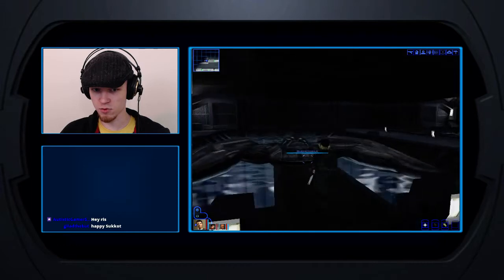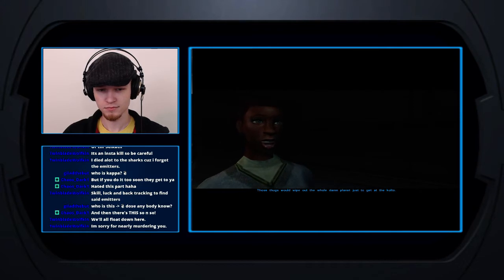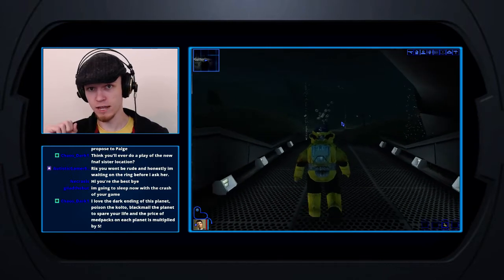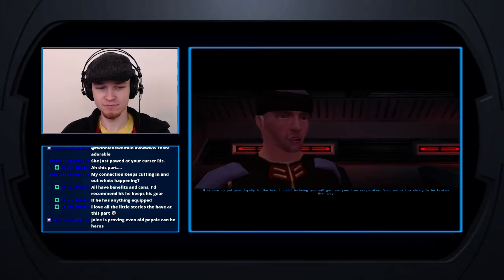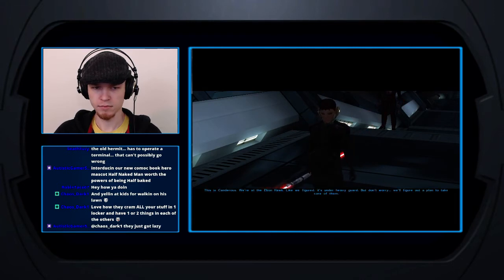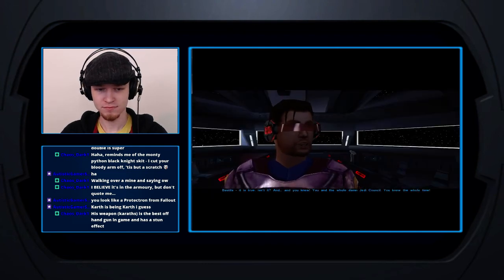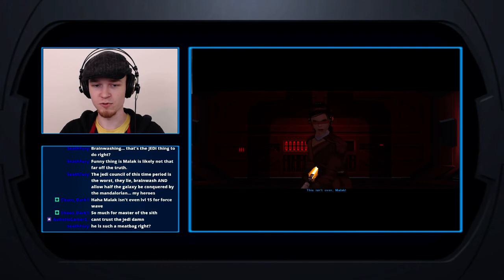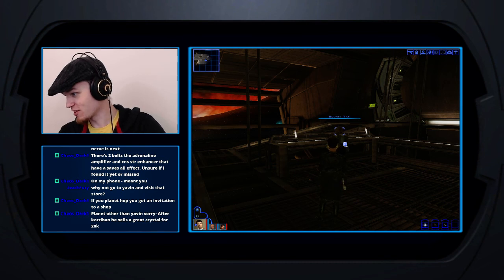Star Wars: KotOR Stream #9 | October 3rd, 2017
How about we stream...Star Wars? Knights of the Old Republic!
 (Originally aired October 3rd, 2017)

I stream Tuesdays and Thursdays, 6-9PM Eastern!

Click here for my Facebook page!
And here for my Twitter!